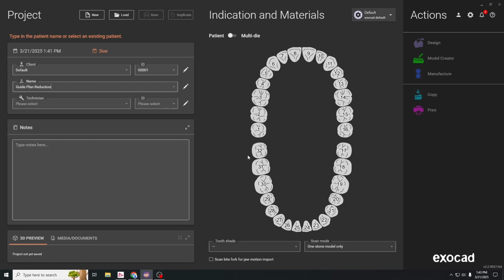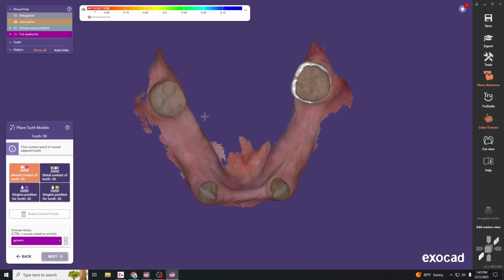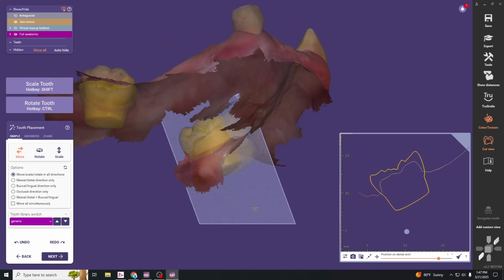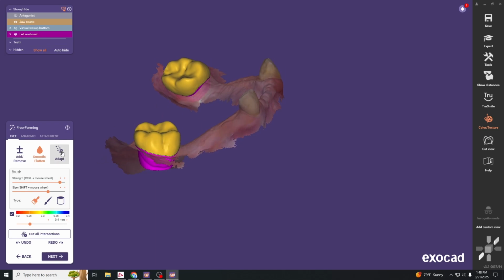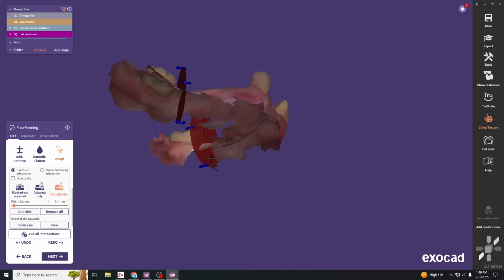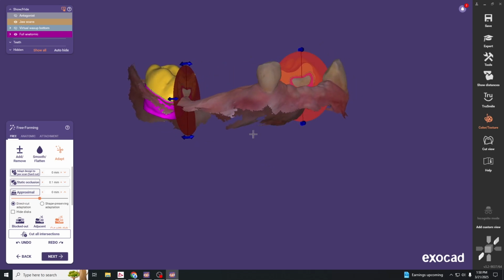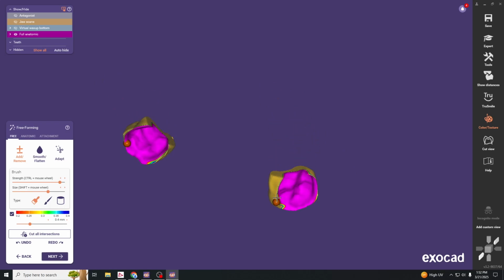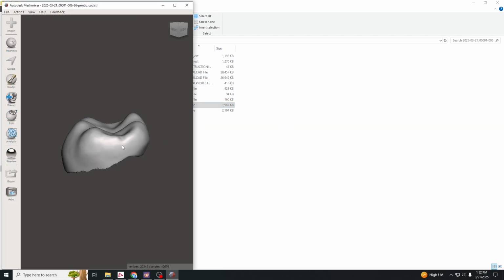Exocad Guide Plane Reduction Guide Tutorial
Guide Plan Reduction Guide to parallel proximal plates in a RPD in exocad